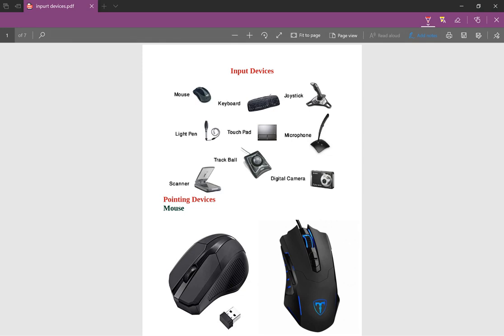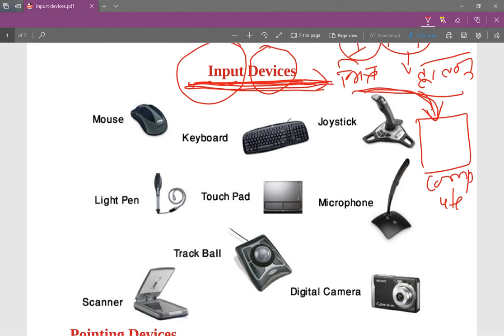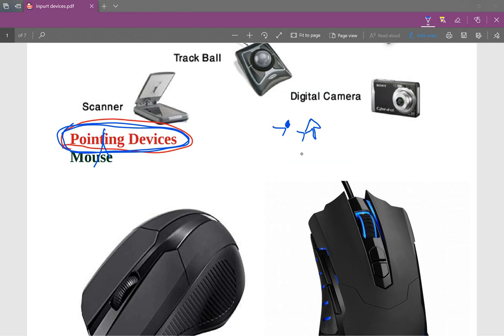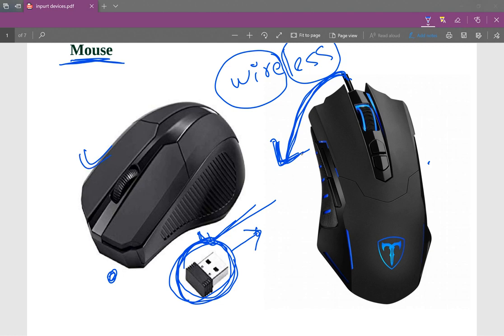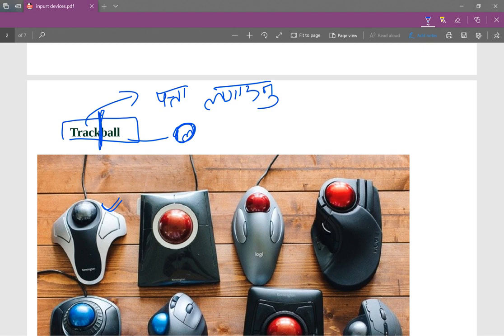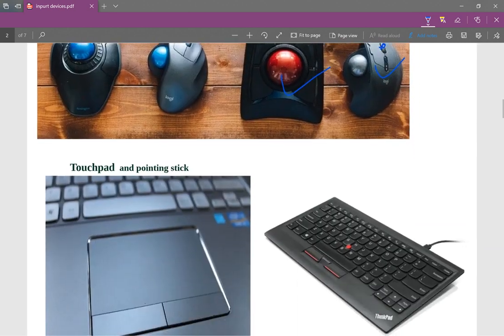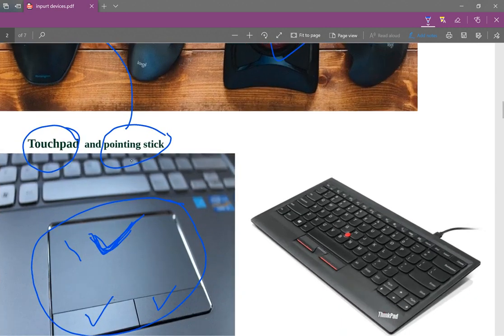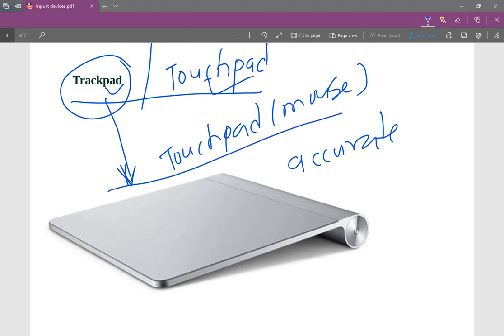10 Input devices Computer Science class 11 NEB HSEB mouse NEB Class 11 computer in Nepali NEB S